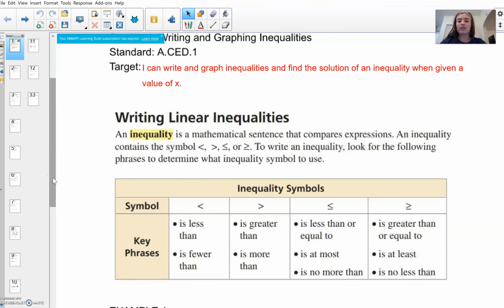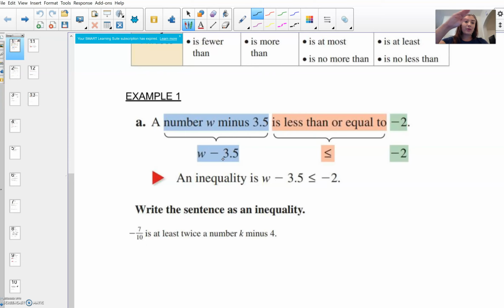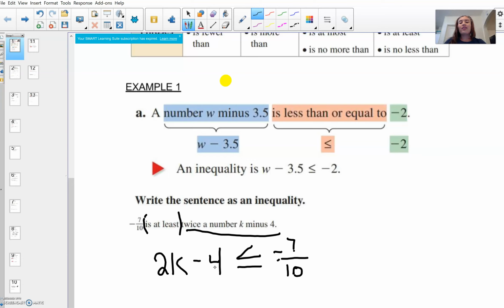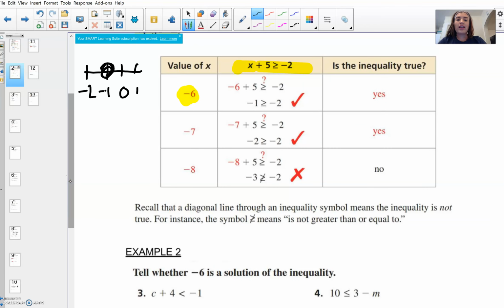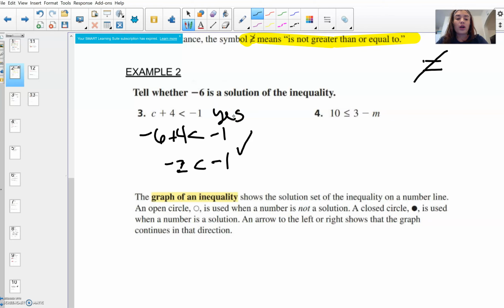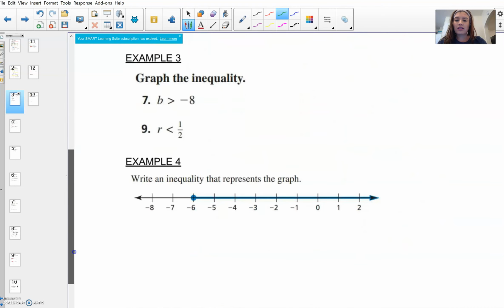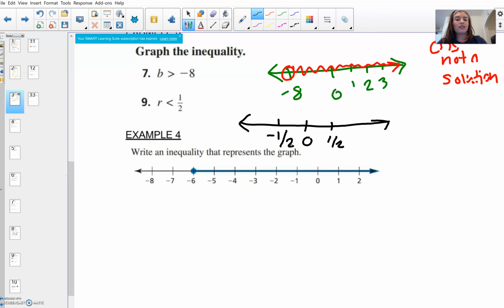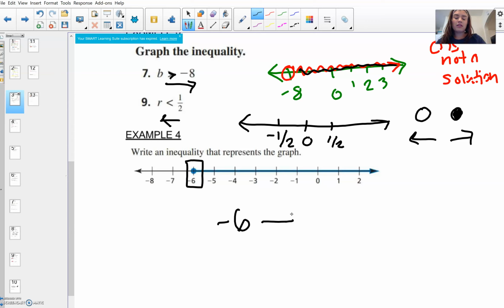Algebra 1 Video 2.1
Watch the video and take notes. We are learning about inequalities.